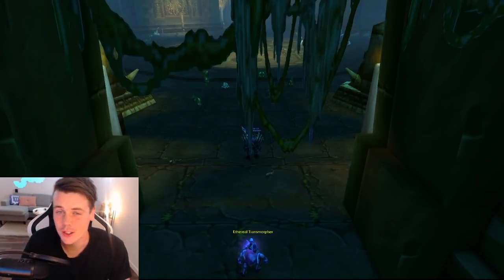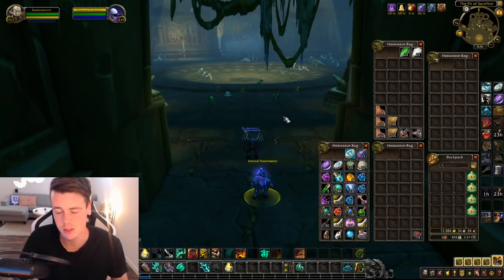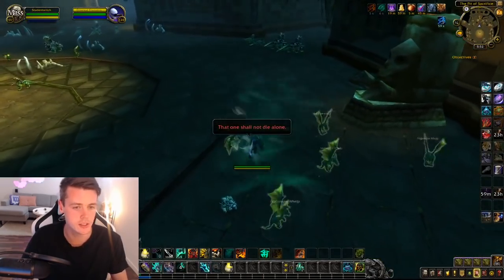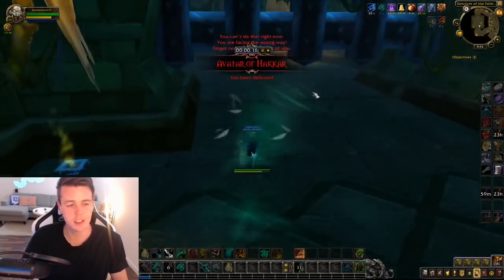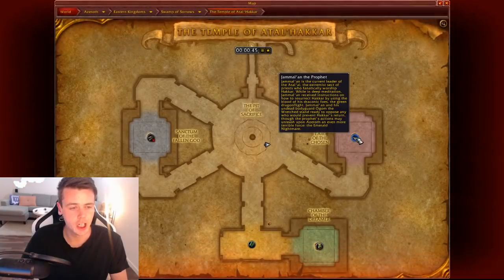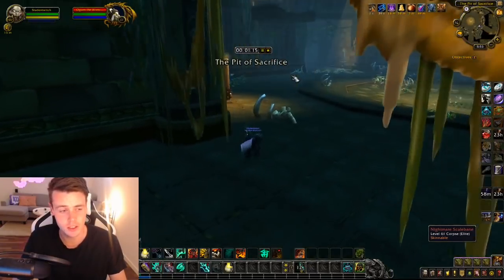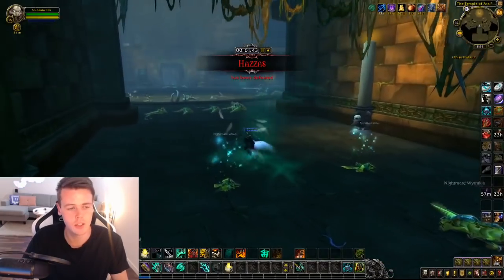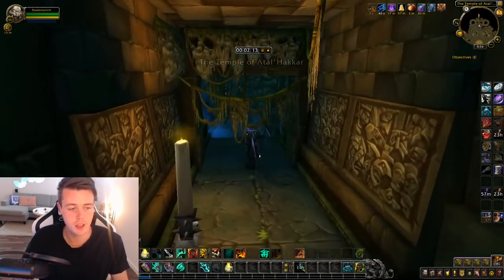WoW: How Good is it? | Rugged Leather & Thick Leather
I Made an E-Book on How to achieve GOLDCAP! In This World of Warcraft Goldfarming series, How good is it? we are looking at alot of different goldfarms to see how good they actually are, in this episode we are looking at how good rugged leather and thick leather is.